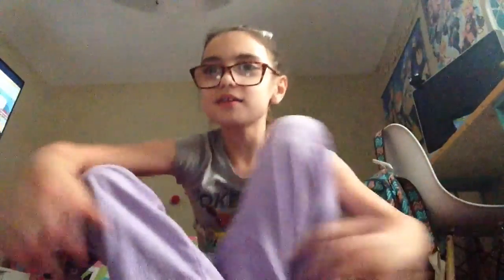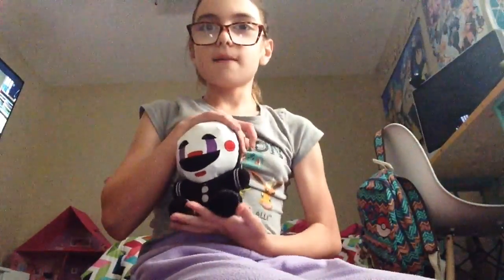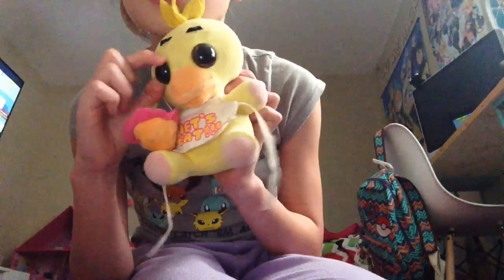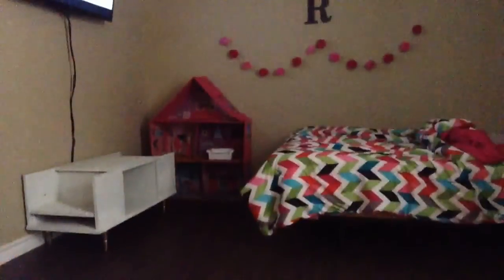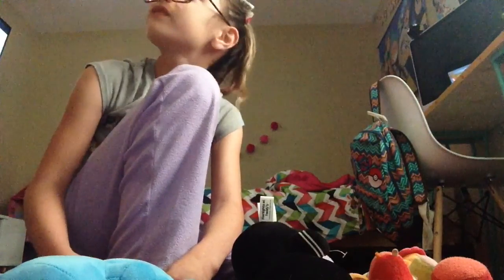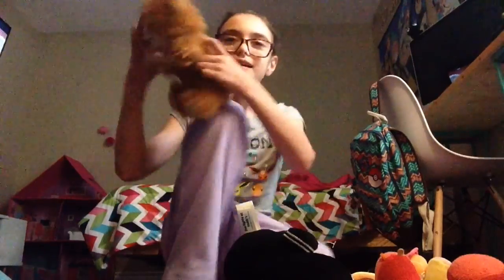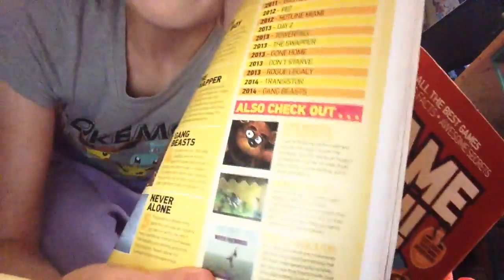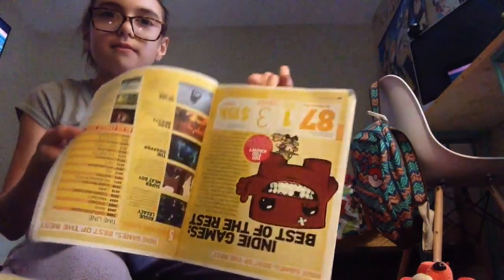Talk ing abot fnaf and showing plush fnaf